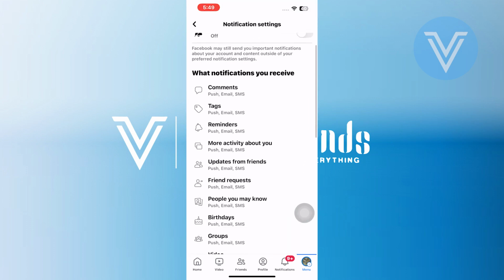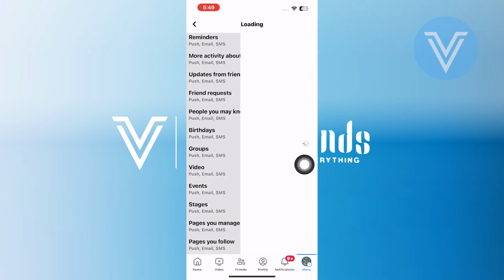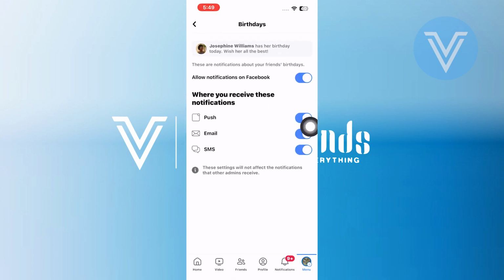How to Get Birthday Notifications on Facebook (Updated)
In this tutorial, we'll guide you through the process of How to Get Birthday Notifications on Facebook Updated. We've broken it down into easy-to-follow steps to ensure you get the most out of it. this video is packed with valuable insights you won't want to miss. 🚀.  Make sure to watch until the end for all the key insights.